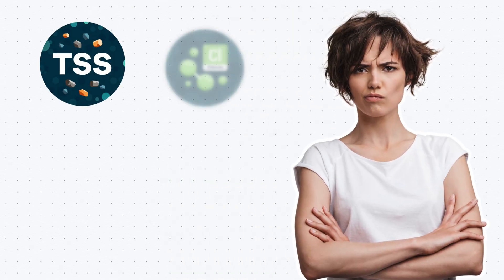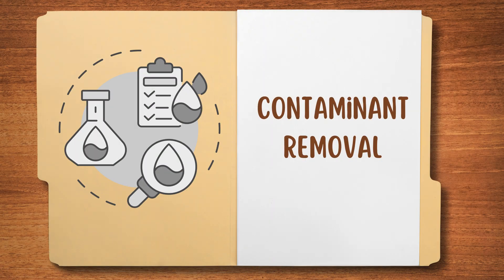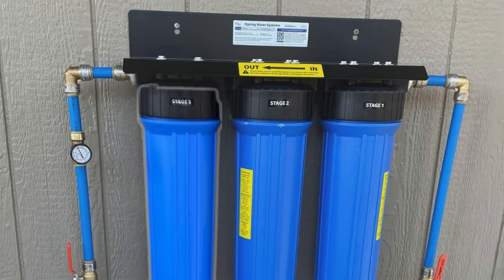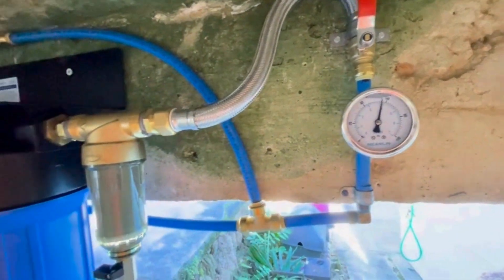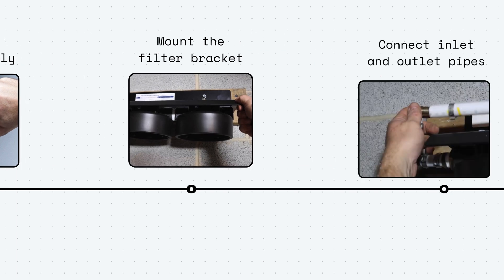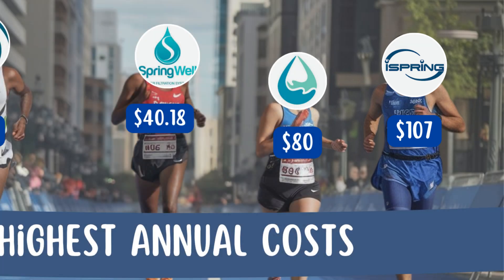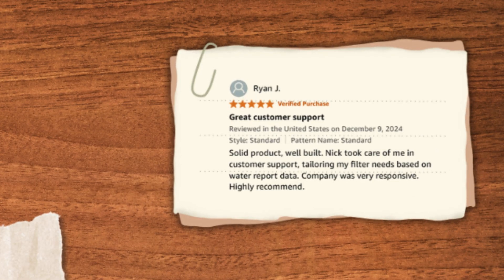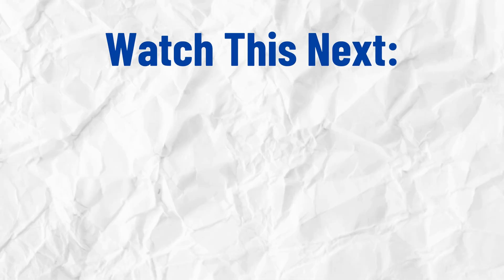iSpring 3-Stage Whole House Water Filter Review: Worth The Money?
In this video, we'll break down this iSpring WGB32B 3-stage whole house water filter in terms of contaminant removal, water flow rate and ease of usage to see if it’s truly worth your money:

00:00: Intro
00:34: Contaminant Removal
01:41: Water Flow Rate
02:02: Ease Of Installation and Maintenance
03:20: Warranty and Customer Support
03:45: Final Verdict

🚫Not NSF-certified (I can't find their third-party lab test report)

Some of the footage used in this video is not original content produced by Aqua Professor. Portions of stock footage of products were gathered from manufacturers, fellow creators, and various other sources.